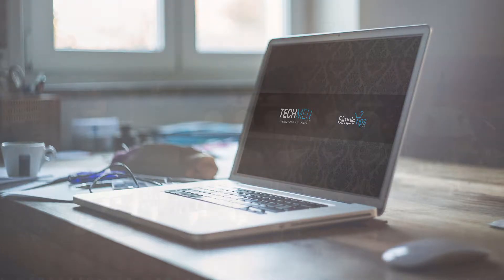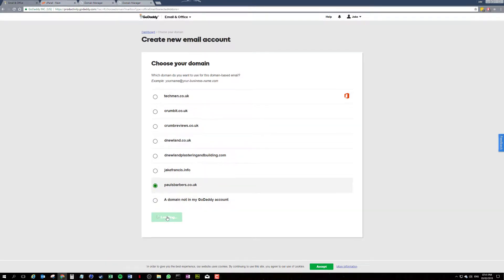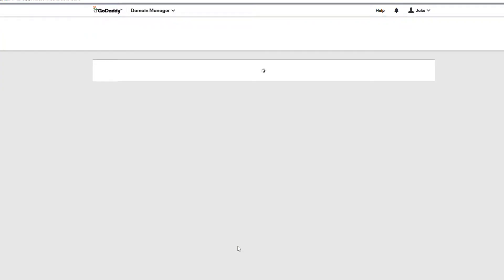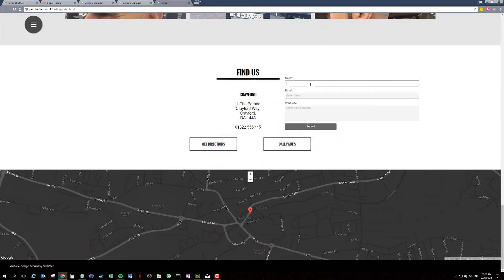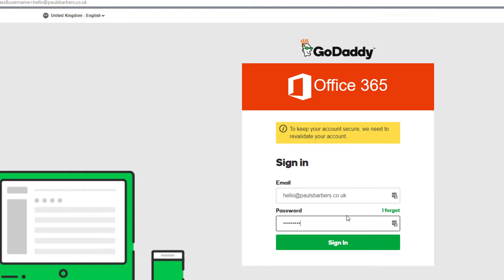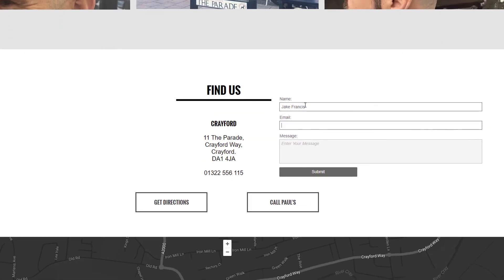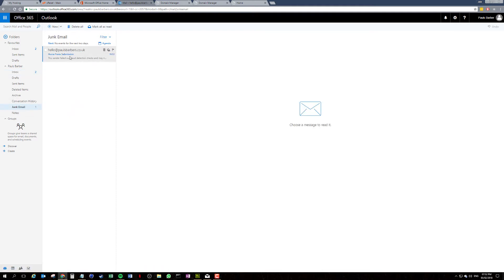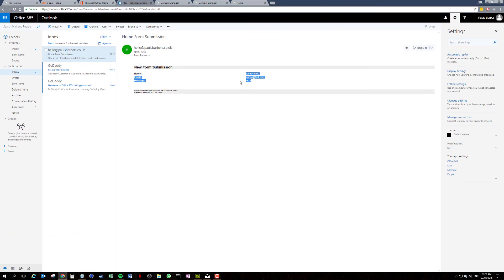Office 365 / GoDaddy / Adobe Muse Forms - How To and Troubleshoot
2018 - I’ve been demonetised ☹ If I’ve been of any help please provide a donation to the SimpleTips4U Papa Johns fund @ - Thank You!

In this video I will be over explaining how to configure Office 365 Email with you GoDaddy hosting plan, correctly configure your Adobe Muse Form, and troubleshoot problems causing Muse Forms not to email out correctly.

Setup Office 365 Starter Email @0:55
Setup Adobe Muse Form @2:43
Check MX Records @3:44
Troubleshoot Email Reciept @6:05

" How to setup up Adobe Form "
" Muse form emails not being received "
" Office 365 and GoDaddy "

Remember to support the developers of any of the software used in any of my videos.